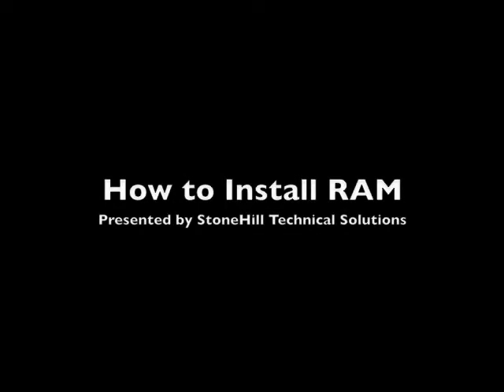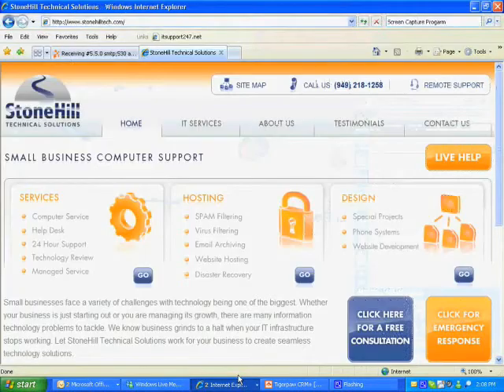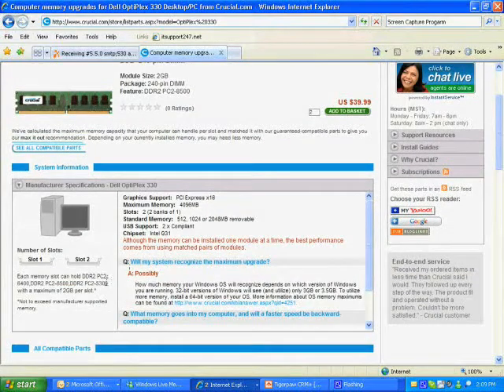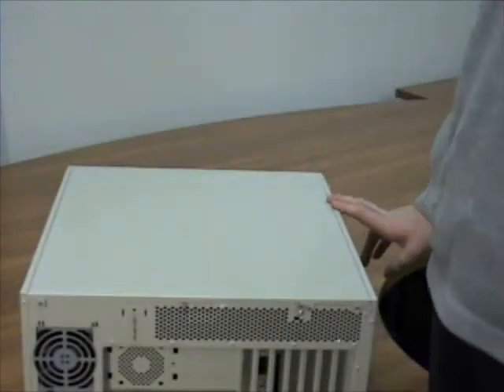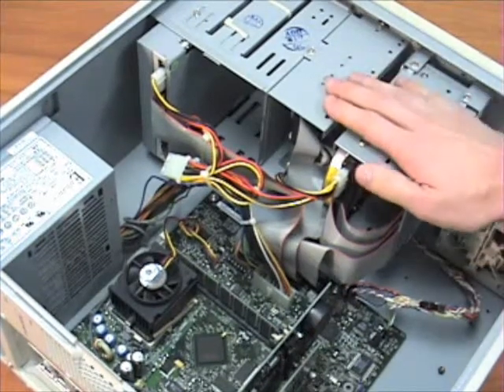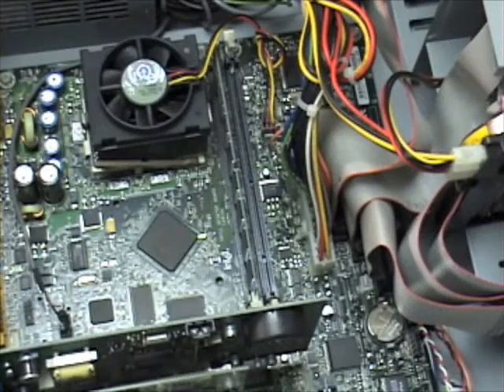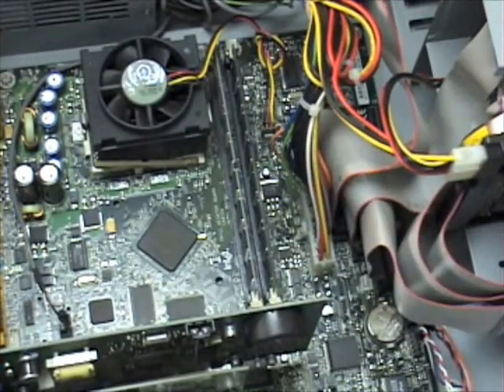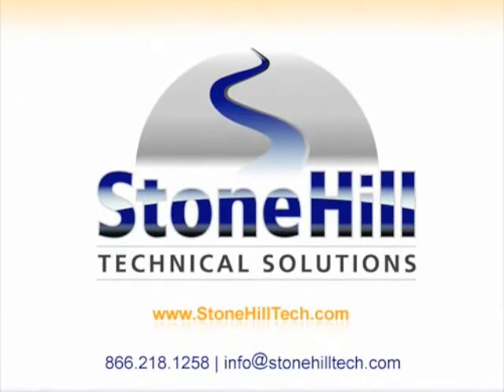How To Install RAM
Intalling RAM can be easy and make a huge difference in the perfomance of you PC or Server. To install RAM in your machine watch this how to video and follow the instructions. If you would like assistance from the Orange County IT Support specialists contact StoneHill Tech. We are always available to help.